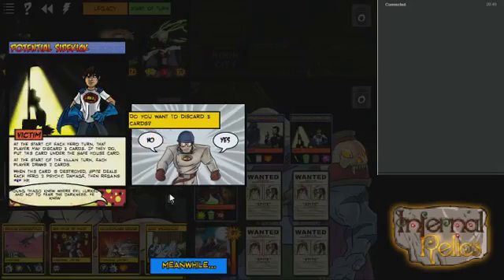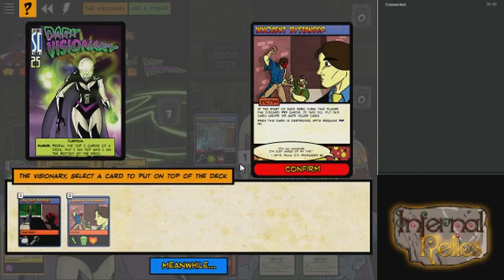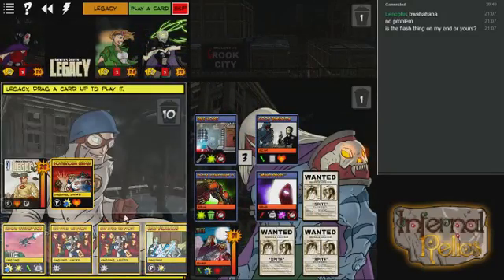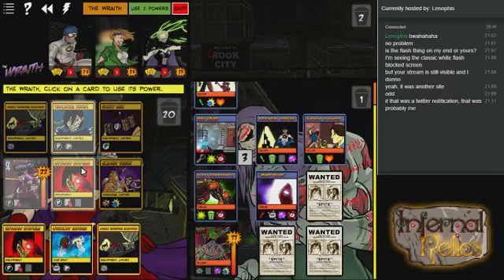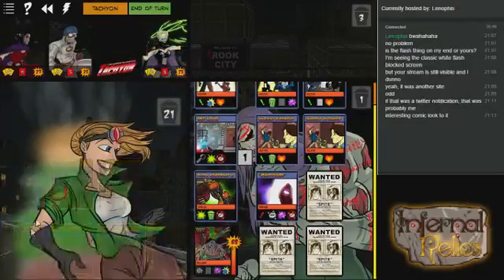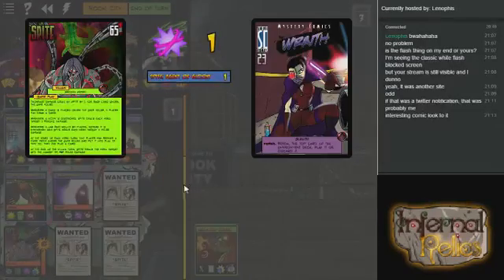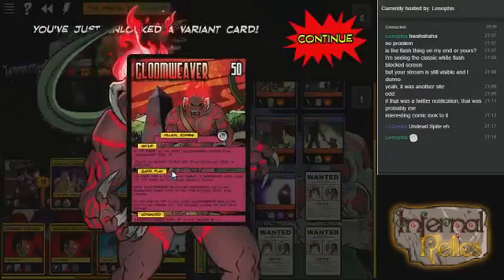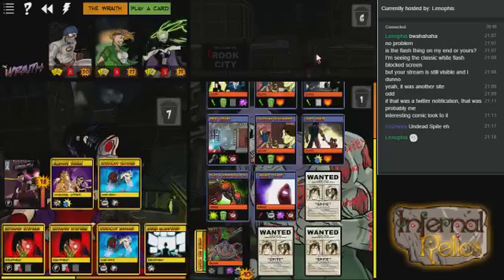Sentinels of the Multiverse Part 36 - Spite: Agent of Gloom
What happened to part 35?  We got wrecked so hard the file corrupted.  Yeah.  That's my story and I'm sticking to it.  Look over there!  Zombie Spite!  Away!